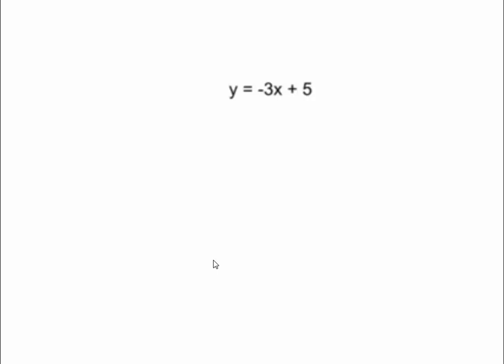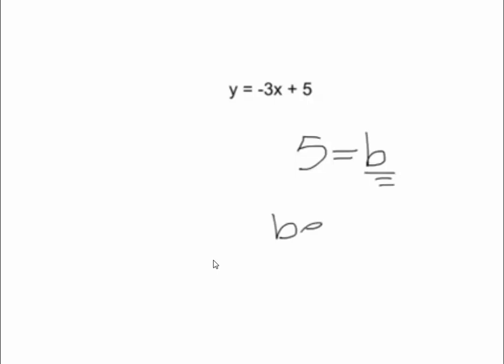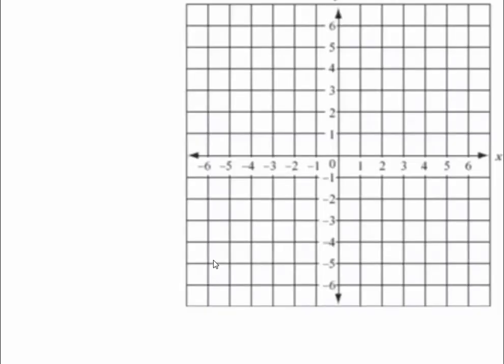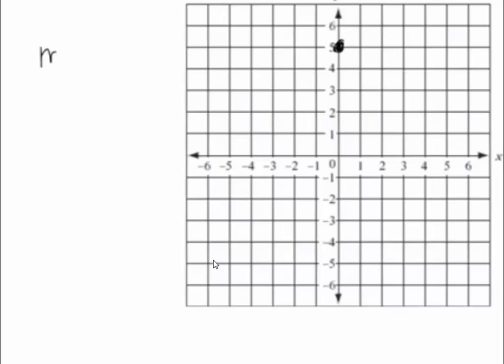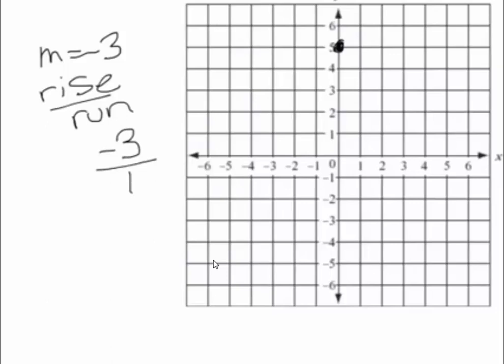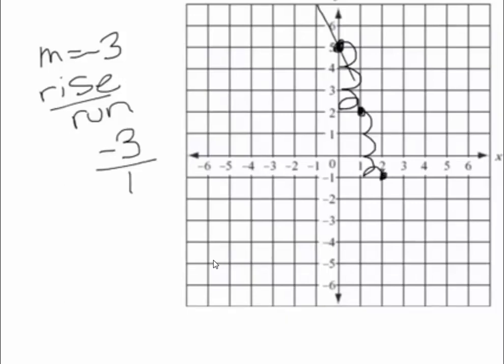Graphing y=mx+b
Student Work: Graphing y=mx + b